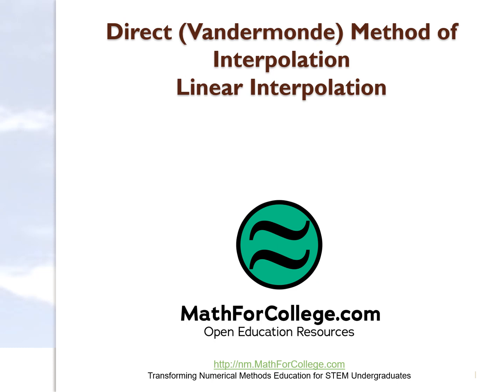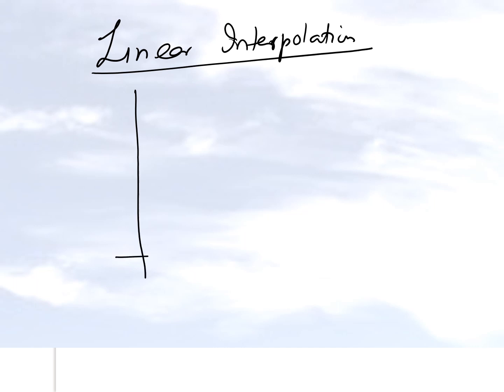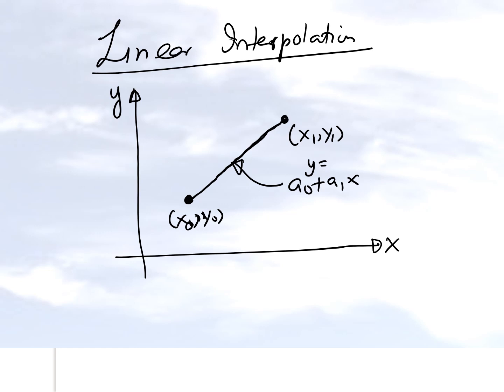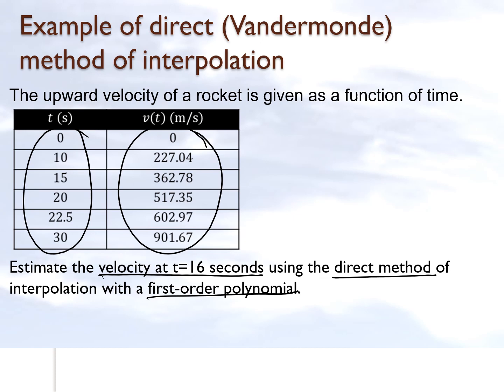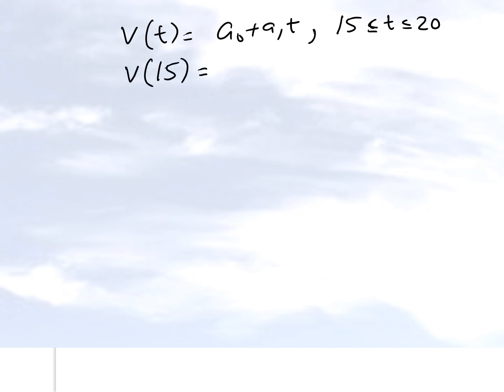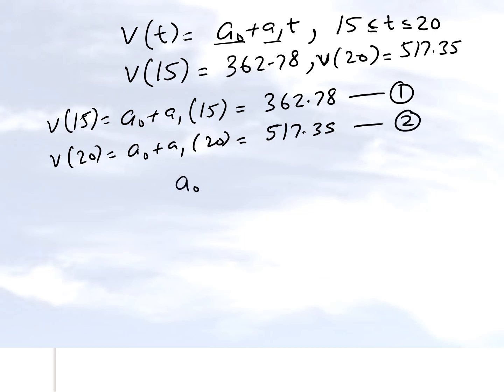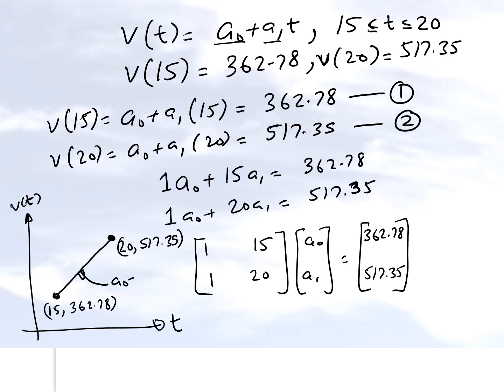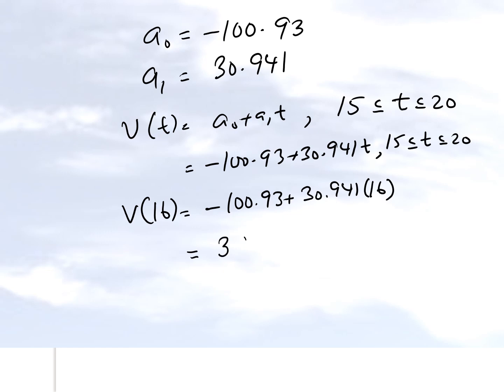Chapter 05.02: Lesson: Direct (Vandemonde) Method of Interpolation: Linear Interpolation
Learn how to do linear interpolation via the direct method. For more videos and resources on this topic, please